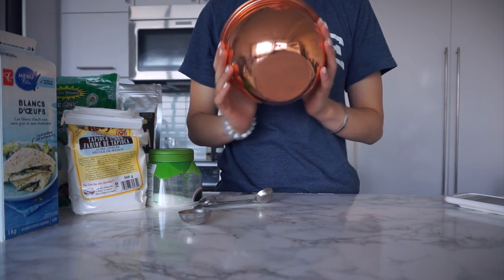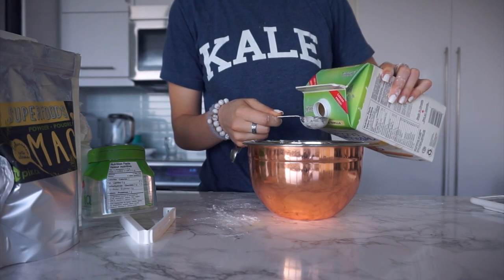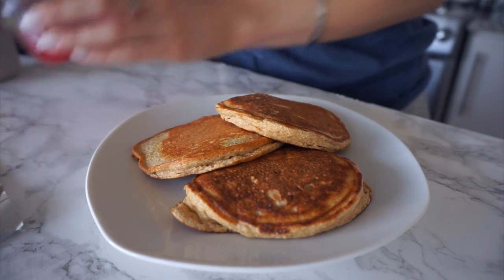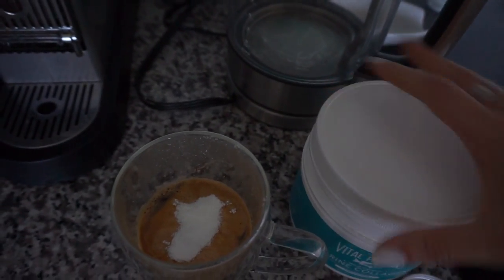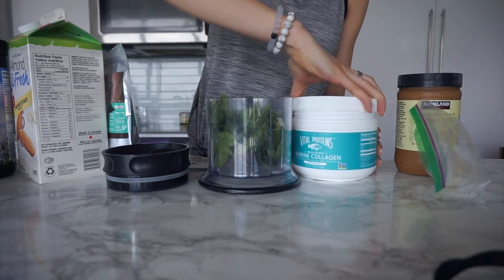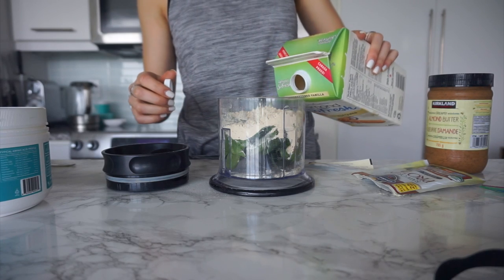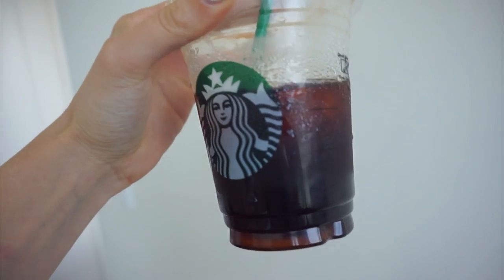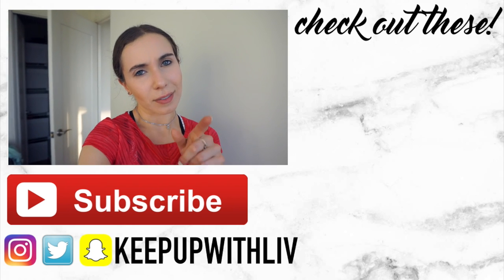WHAT I ATE TODAY! HEALTHY WHAT I EAT IN A DAY #2!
What I Eat In A Day or What I Ate Today! Today is a Healthy What I Eat In A Day to give you healthy eating inspiration and Healthy Recipes. Enjoy these healthy meal ideas and easy meal ideas!

Hey everyone! In todays video I'm showing you a what I eat in a day or a what I ate today video! This is a healthy what I eat in a day that is a what healthy meal ideas video. I show you a healthy breakfast ideas, healthy lunch ideas, healthy dinner ideas and healthy snack ideas! If you enjoy these healthy recipes add healthy food ideas don’t forget to thumbs up!

Maca Pancakes
2 tbs coconut flour (sorry can’t substitute this!)
2 tbs tapioca flour
1 tbs maca powder
2 eggs or two eggs whites worth or 2 flax eggs (2 tbs flax seed with 6 tbs water)
1 tsp stevia
3 tbs almond milk

collagen peptides
another pearl powder

Blender I use and love

Green Smoothie
spinach or kale
1 tbs almond butter or coconut oil
1 scoop protein powder
1 tsp spirulina
1 tbs ground flax seed
almond milk

Hey, What's up, Hello :) My name is Olivia but you can also call me Liv! I love making videos here on the good ol' YouTube. You'll find healthy lifestyle and living videos like healthy breakfast ideas and healthy dessert ideas, DIY Room Decor, some beauty videos from time to time and things like morning routine and night routine! Also pinterest hacks and life hacks and buzzfeed food recipes and buzzfeed taste test videos!